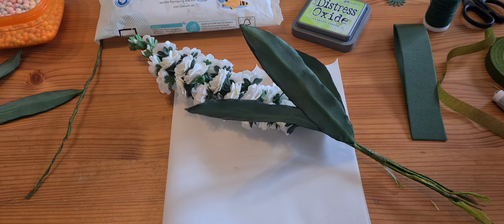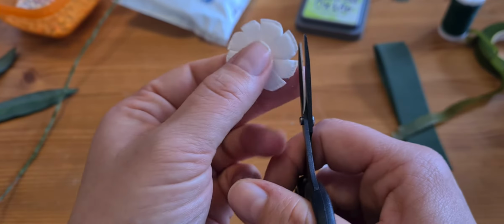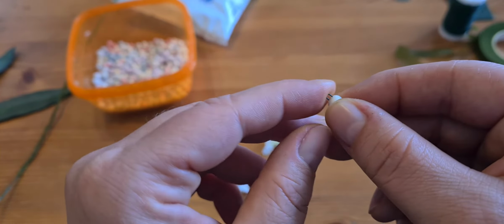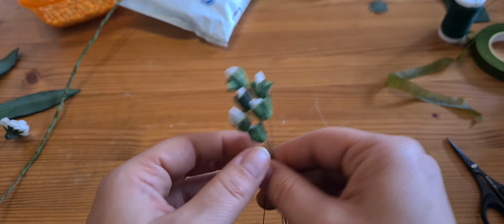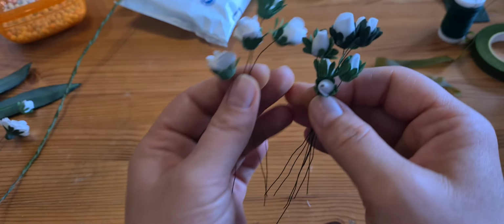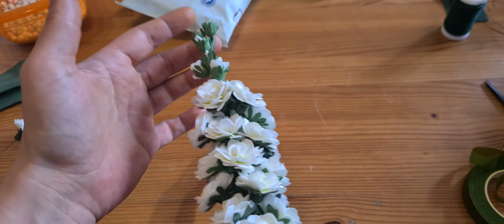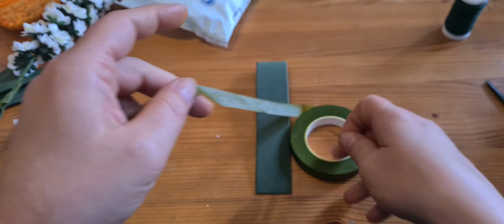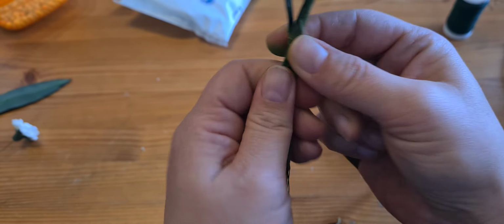DIY Tutorial!!How to make Gilly Flowers/Hoary Stock Flowers !!!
DIY TUTORIAL!! How to make this beautiful Gilly Flowers/Hoary Stock Flowers out of Foamiran. !!! I hope you enjoy my work. !!!HAPPY CRAFTING!!!